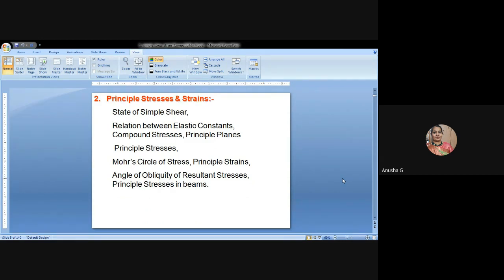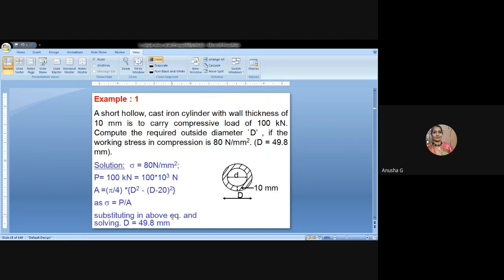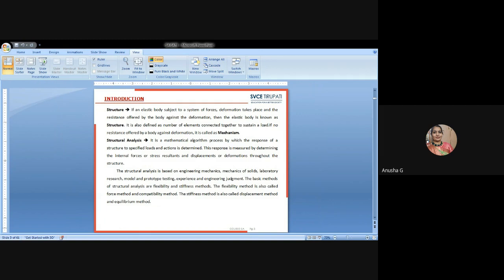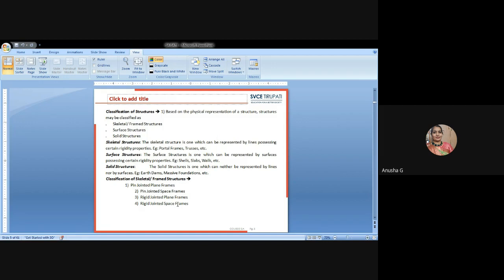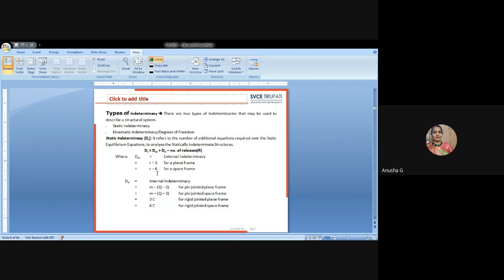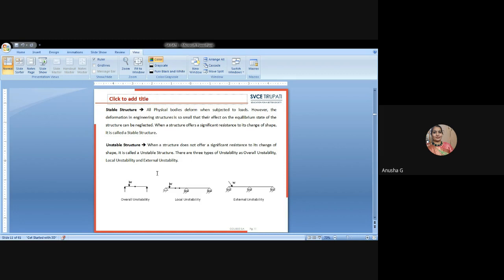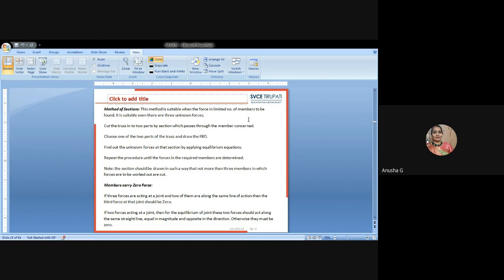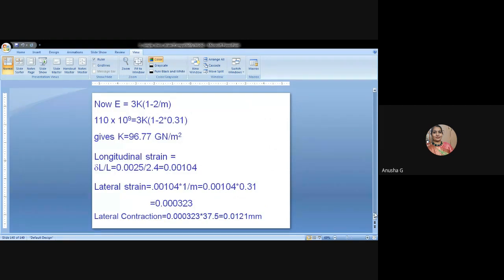SVCE_PRERANA_GATE_CE-SA_LECTURE-1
SA-I BASICS